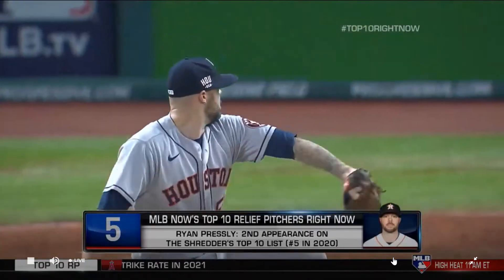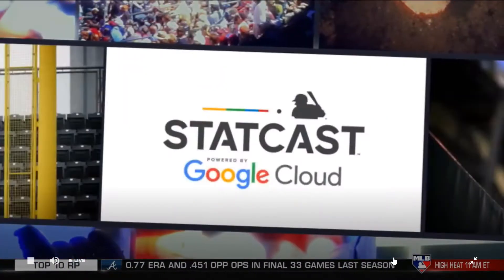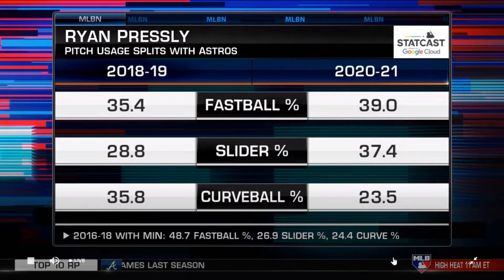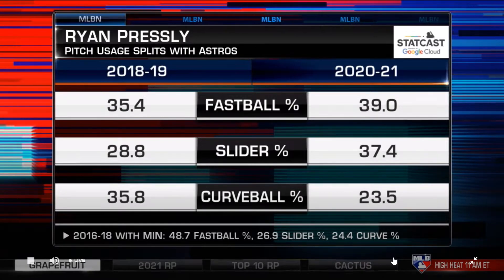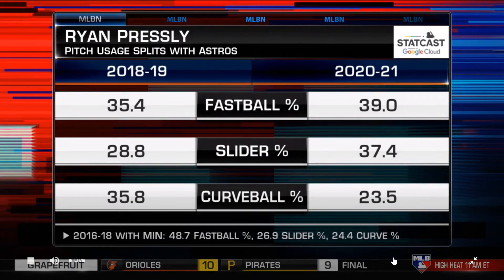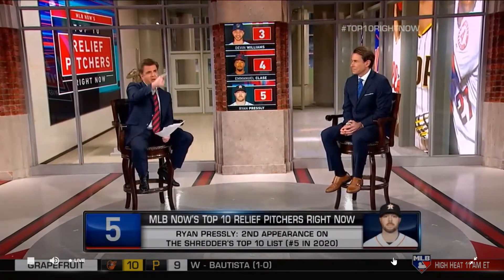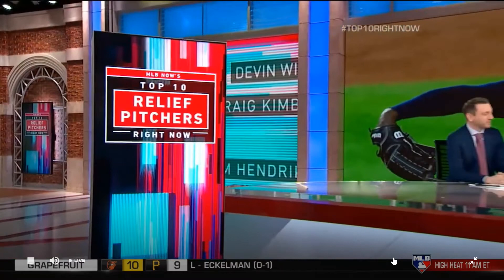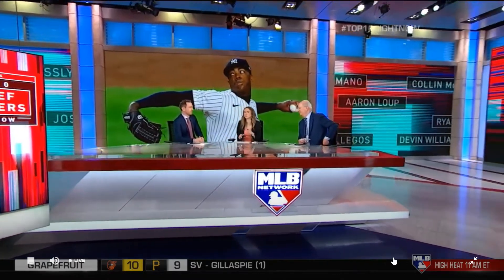MLB TOP 10 RELIEF PITCHERS 22 03 2022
Hello I'm DVD GAMER this is my  secondary channel DVD films

Canal Instagran Miniaturas e dioramas @rei_dasminiaturas

Comento Faço gameplay de JOGOS antigos e lançamentos.

Abaixo  links dos meus Canais Secundários,  prestigie lá!